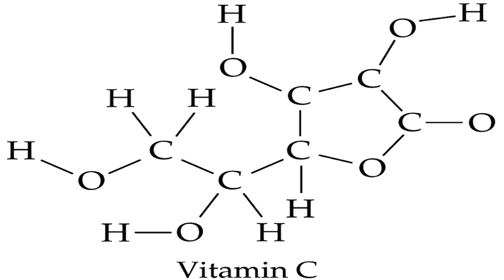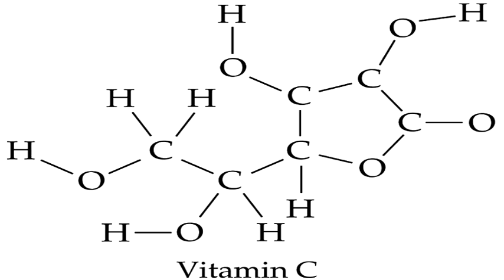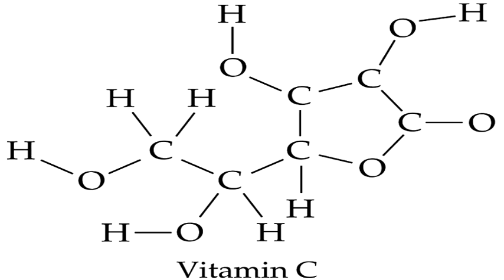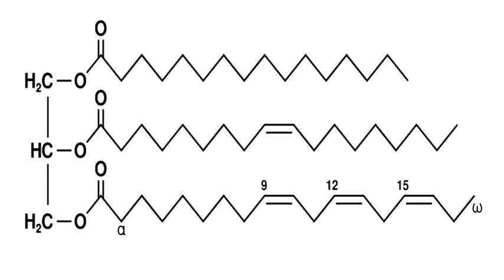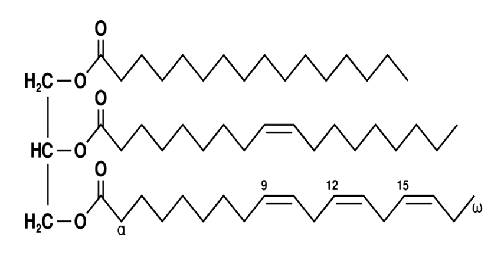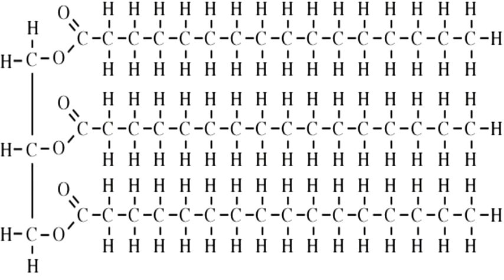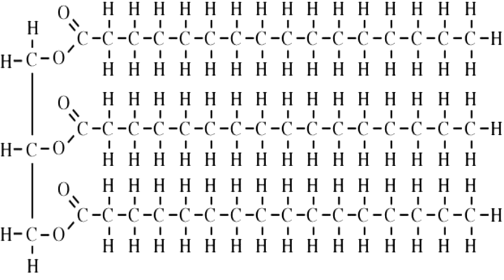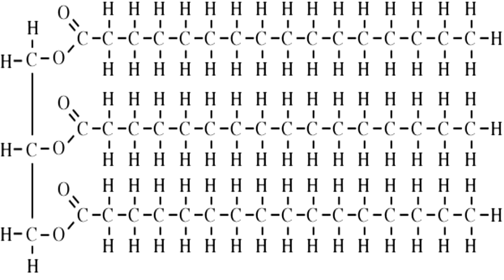Acid in Fat & How pHenomenal Removes it From the Body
View a simple science lesson as to what fat is, just how much acidity has to do with it and how pHenomenal helps the body eliminate the acid released from stored fat when weight loss occurs.  Can you have your cake and eat it too?